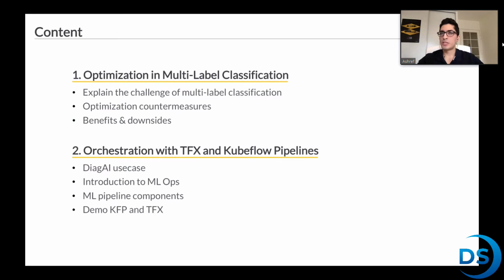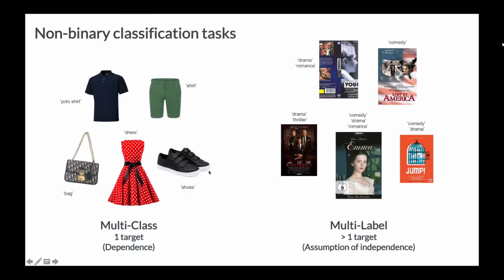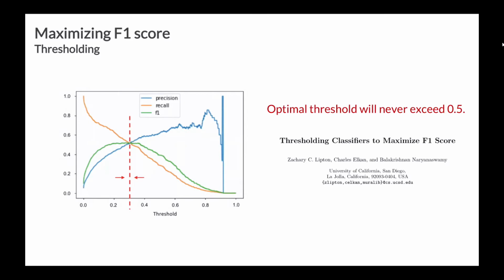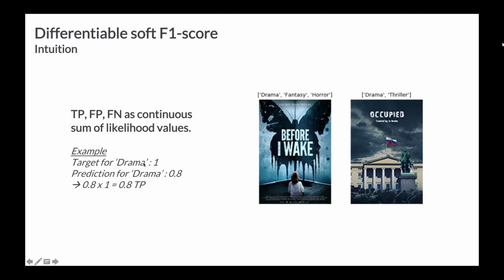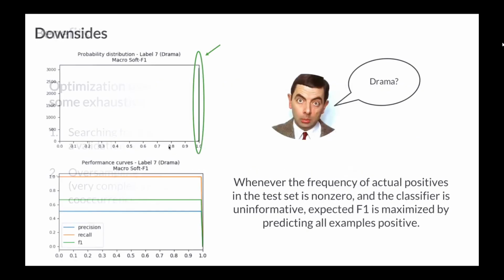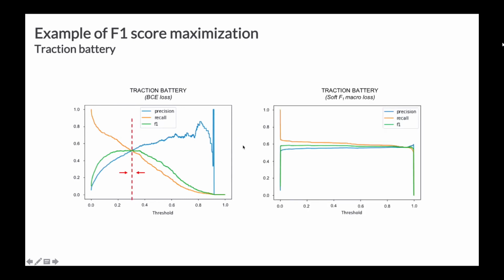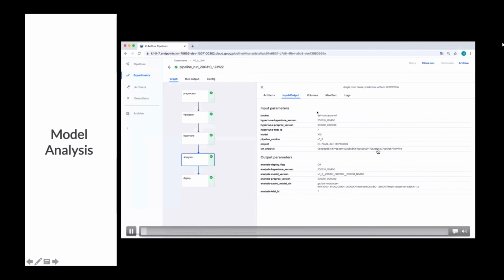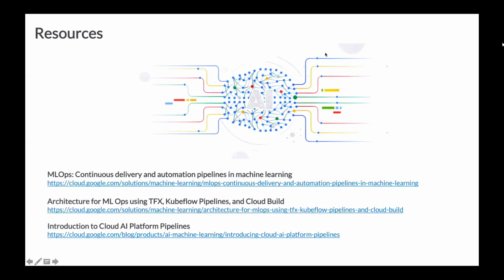Optimization in multi-label classification — Mohamed-Achref Maiza, Renault Digital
Data Science UA Conference 8
March 14, 2020
Kyiv

The talk would deep dive into technical aspects such as loss optimization strategies, mathematical properties, optimizing and satisficing metrics, hyper-parameter tuning, components for ML pipeline automation, application for car diagnostic and image classification with neural networks.